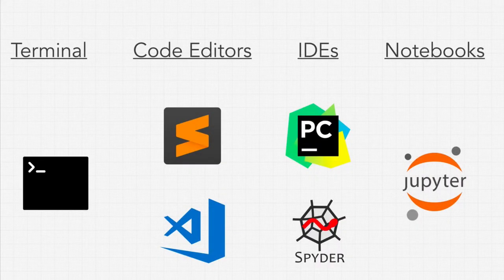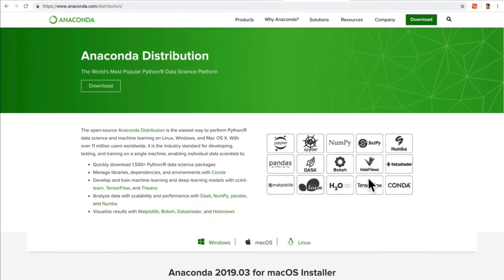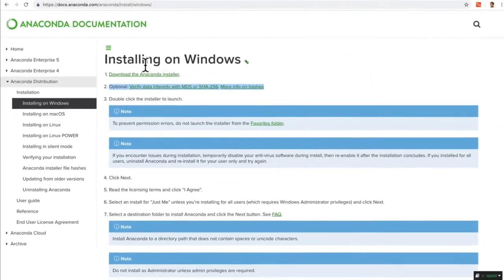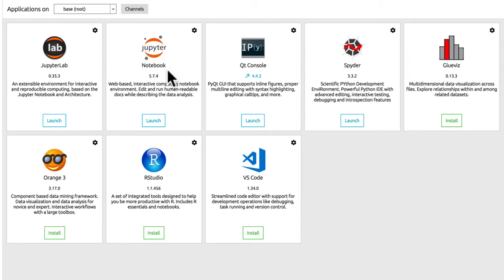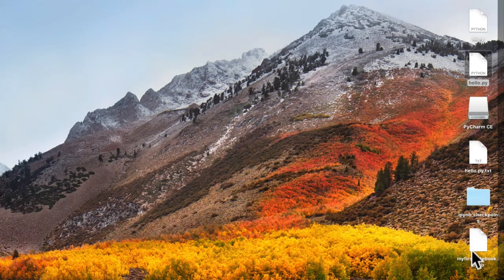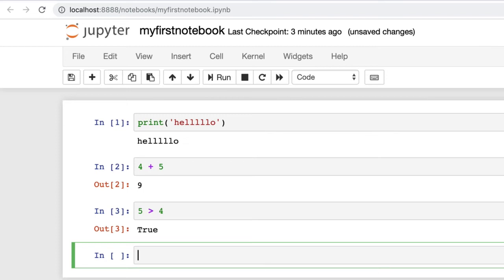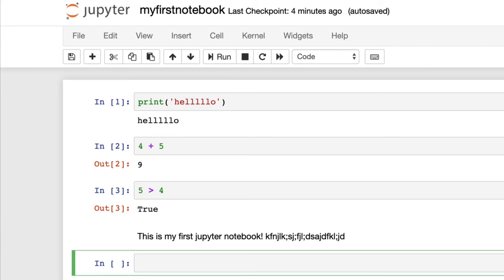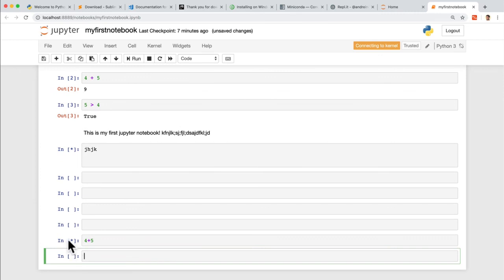92 Jupyter Notebooks